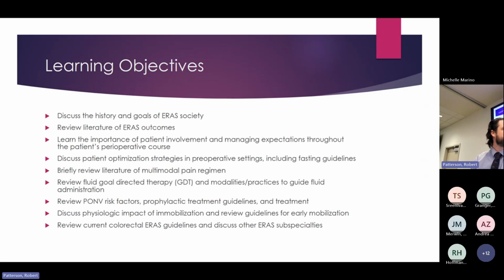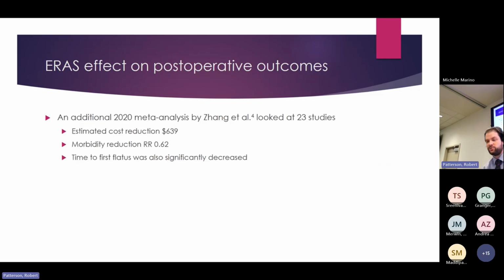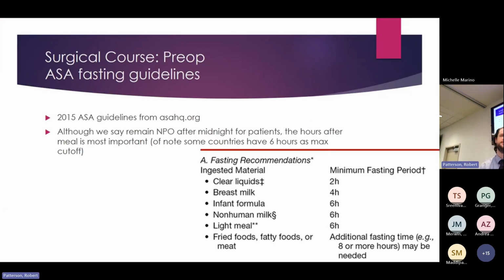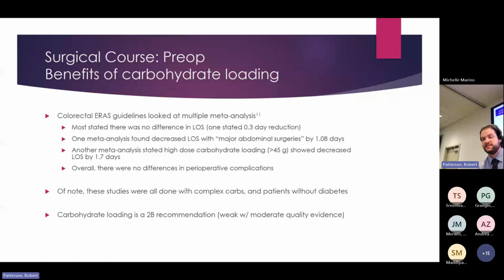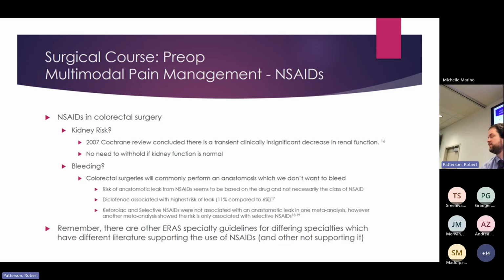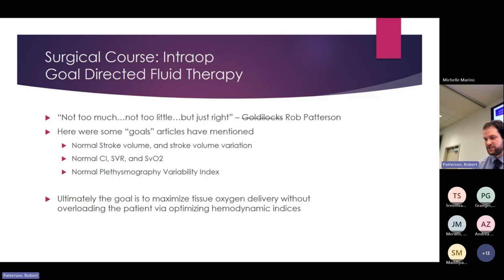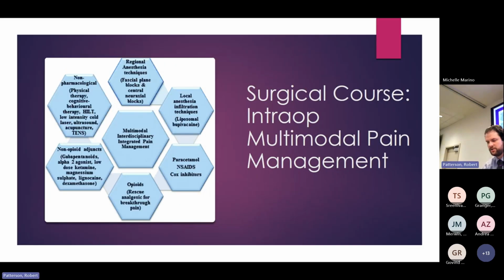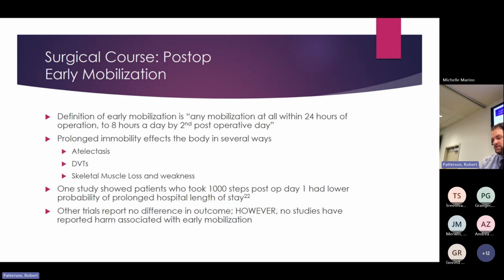2024-09-04 Grand Rounds The ERAS Tour Senior Lecture Dr Robert Patterson